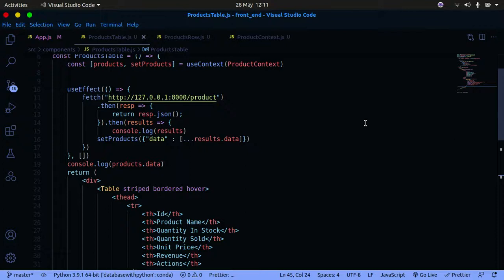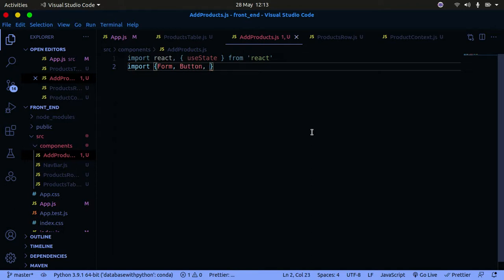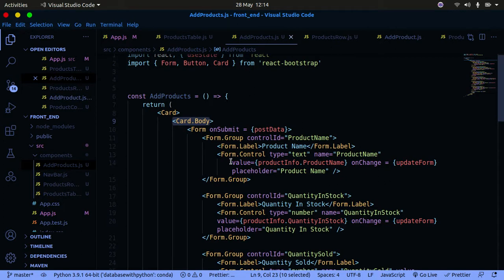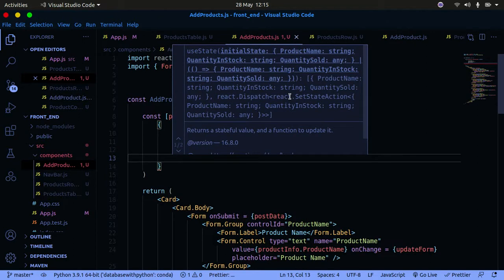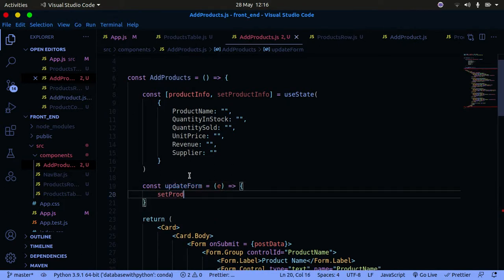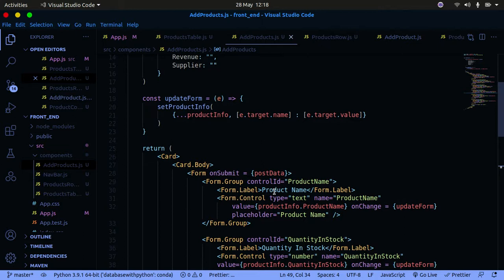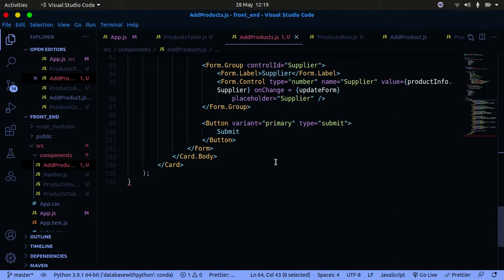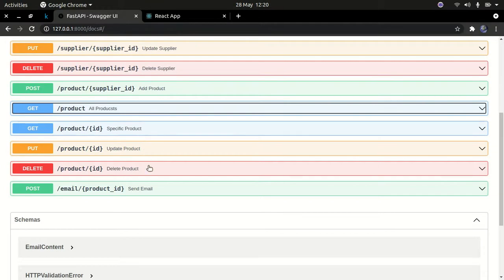FastAPI and React Full-stack Application: Adding products to backend | react routing, POST REQUEST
Get started with React and FastAPI fullstack application crash course. We will be building an inventory management system for small shops using FastAPI(Python) and React js frontend. We'll learn components, props, state, hooks, working with an API and more. In this tutorial, we'll go over to make POST request to the backend and be able to add data to the database. We'll also learn about dealing with forms and routing in Reactjs. Lets get started...

- React js
- POST request with Fetch
- JavaScript
- JSX
- React boostrap
- ES6 syntax
-  React Components
-  CRUD API
- Tortoise ORM
-  React routing
- Forms Reactjs